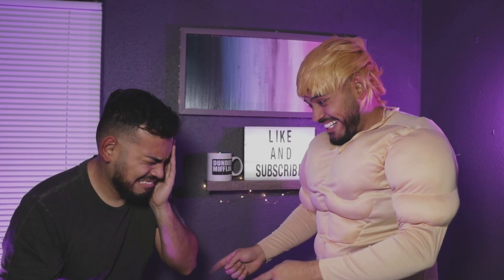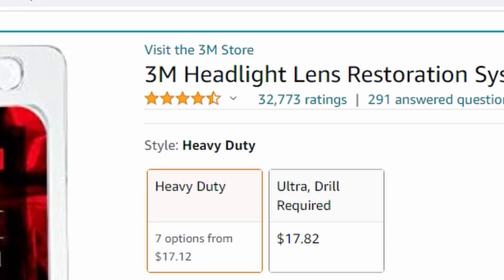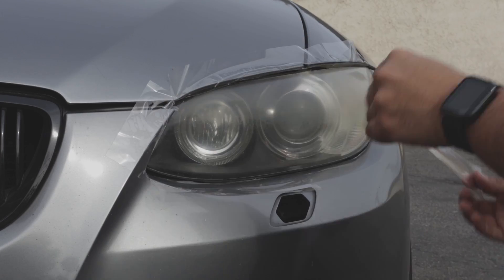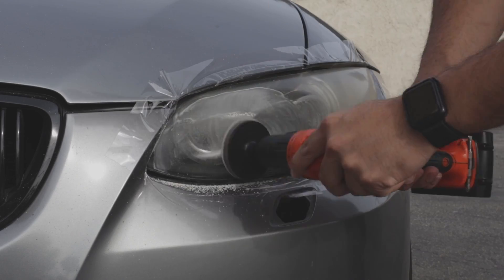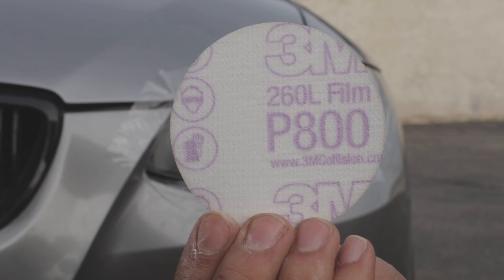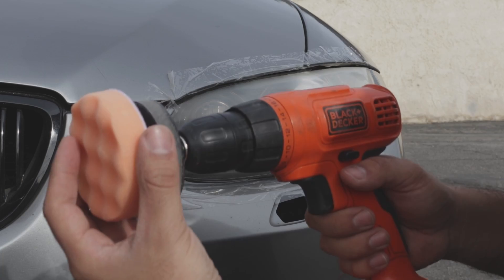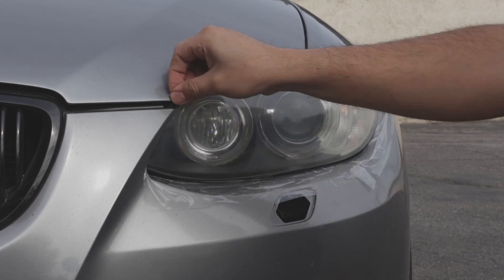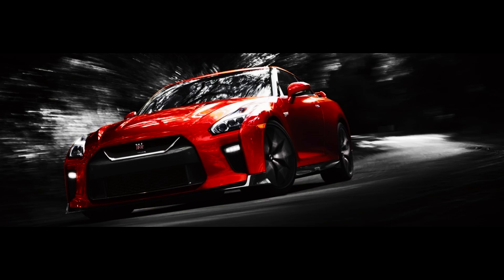How To Restore Headlights the Easy Way! (takes 8 minutes)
Hello everyone! Today I wanted to show you all how to remove the ugly haze from my headlights. Its fairly quick and easy!